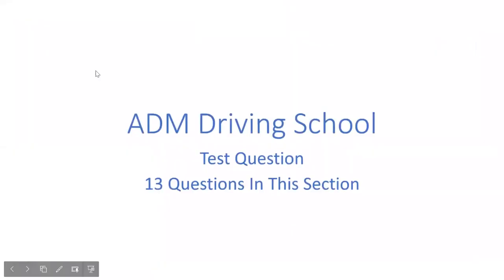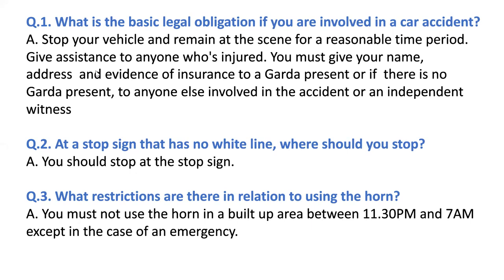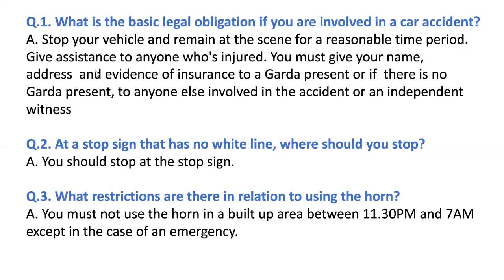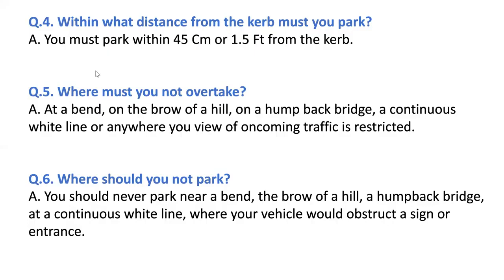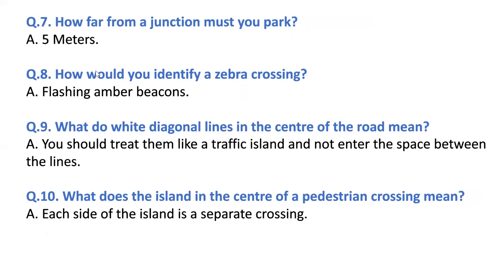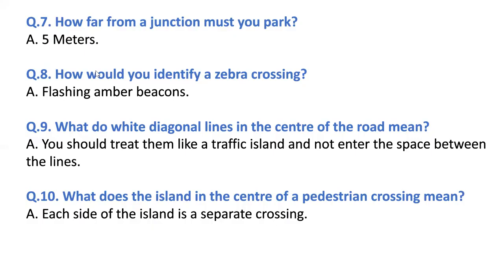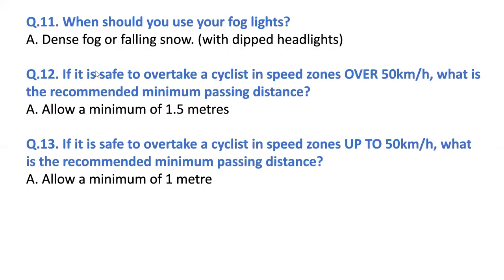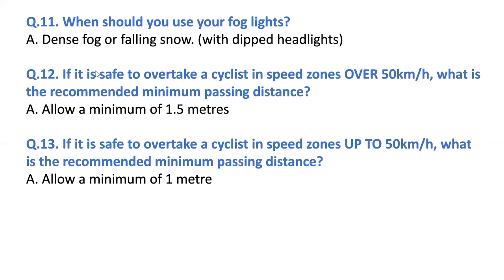Test Questions 3